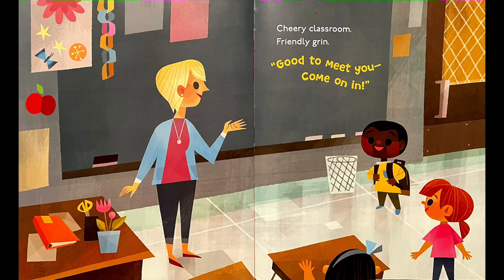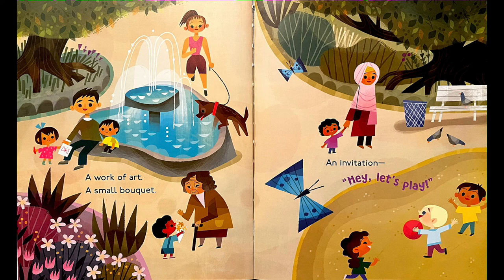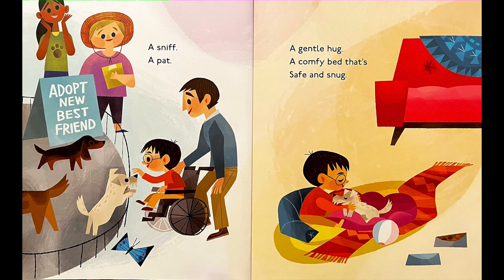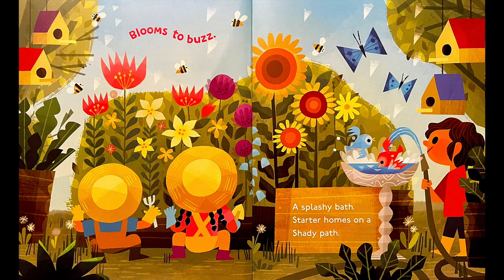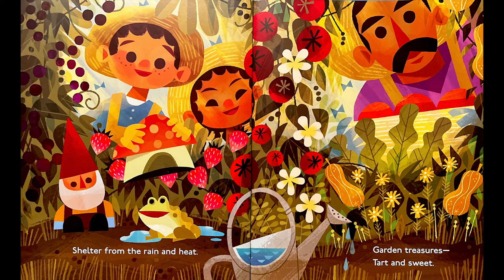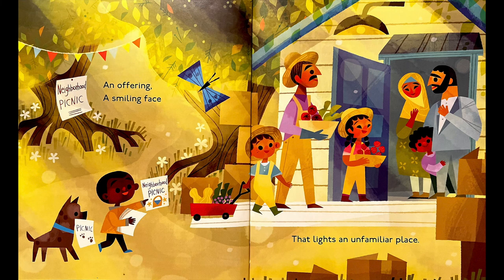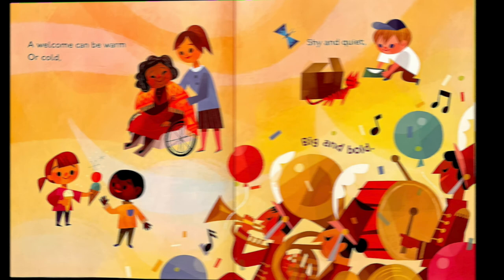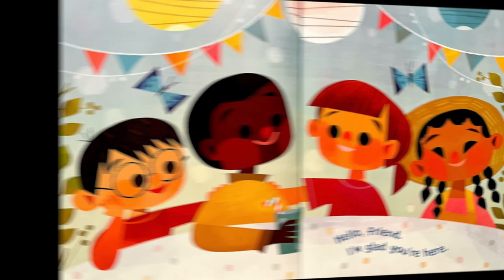Ways To Welcome by Linda Ashman & Pictures by Joey Chou - Read Aloud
Ways To Welcome by Linda Ashman & Pictures by Joey Chou